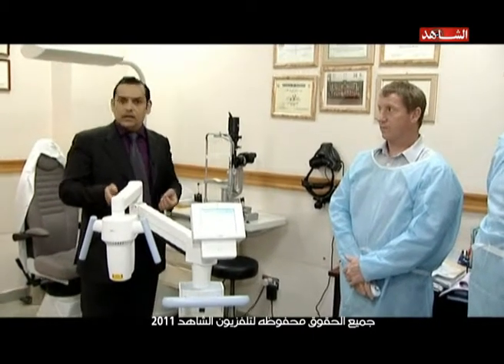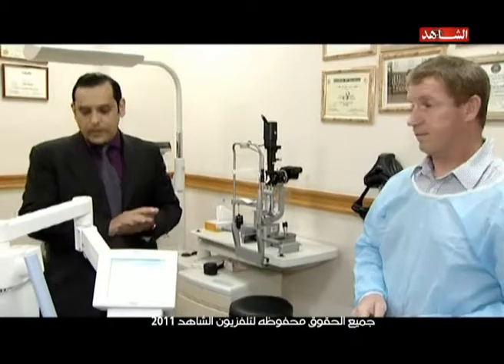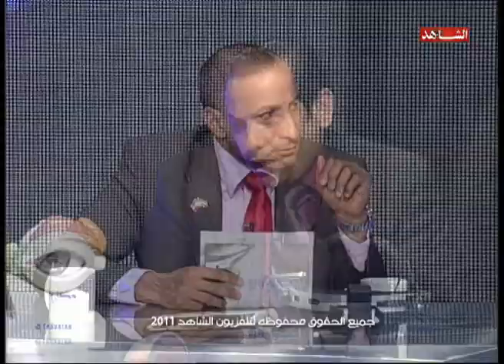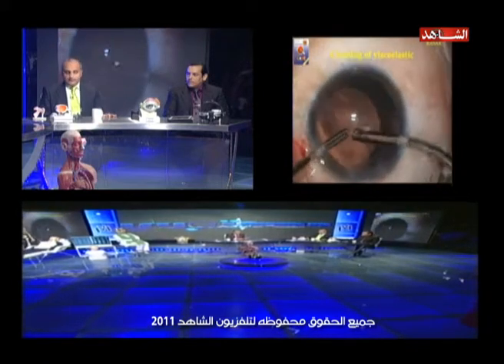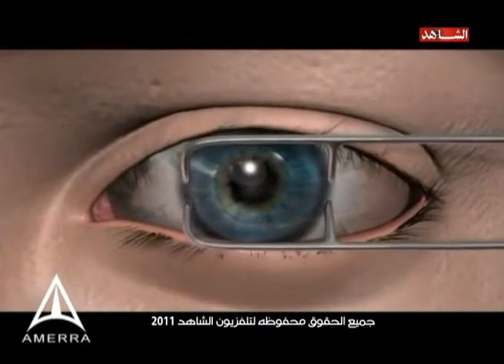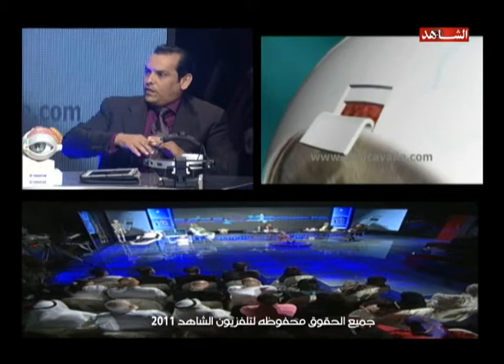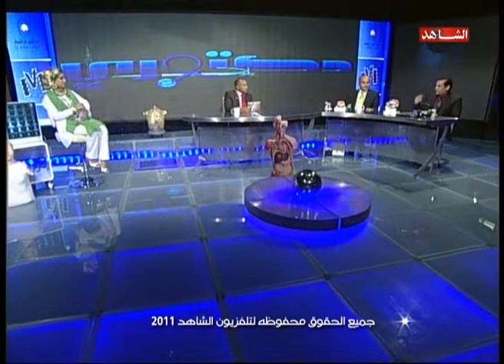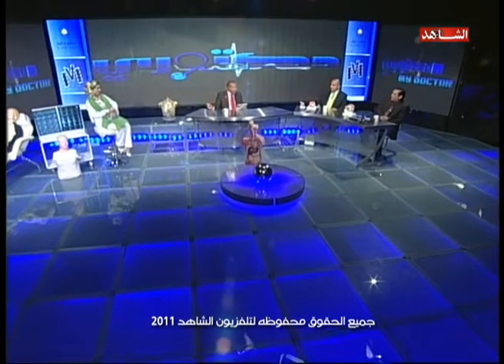دكتوري تلفزيون الشاهد 04 11 2011 ج3